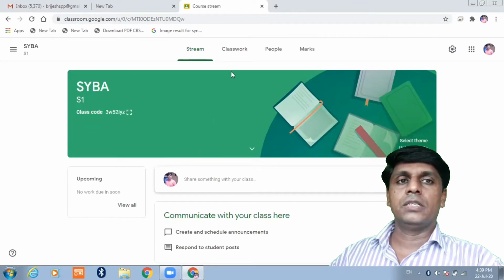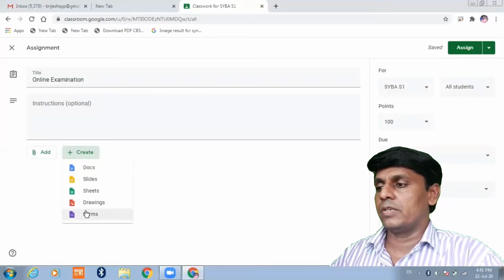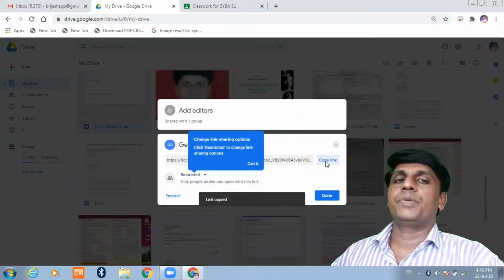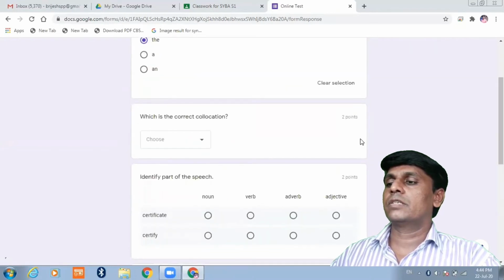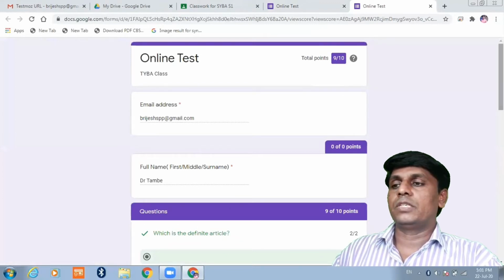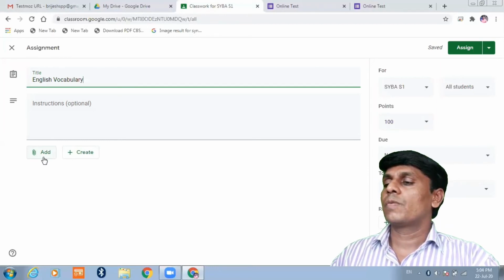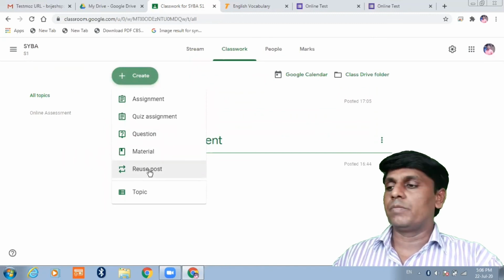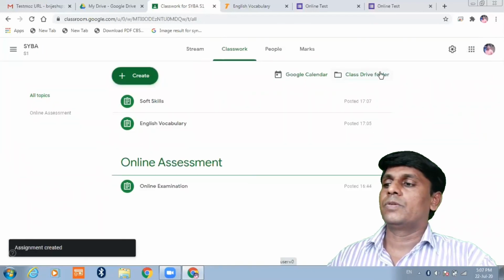Google Classroom Presentation IV